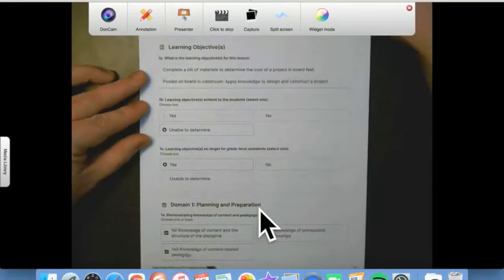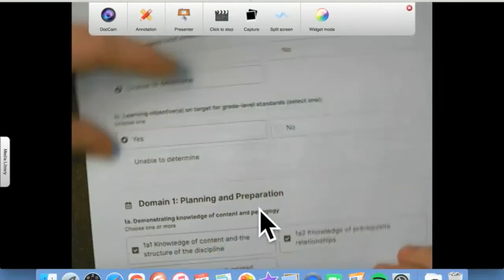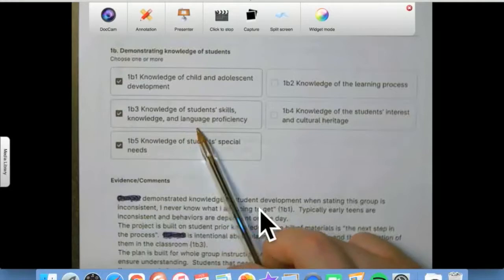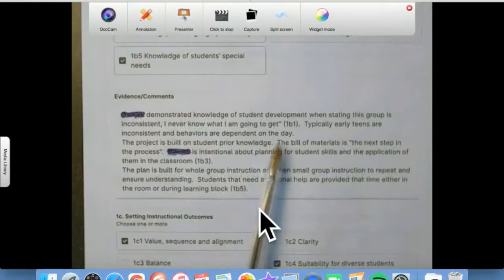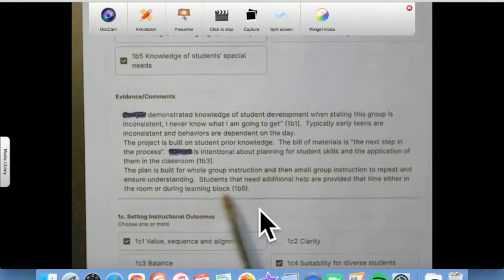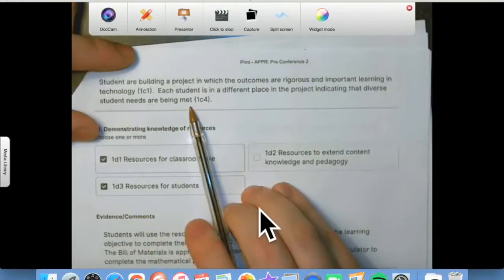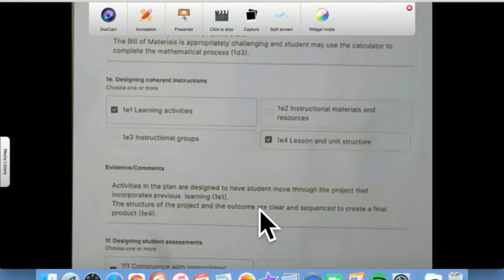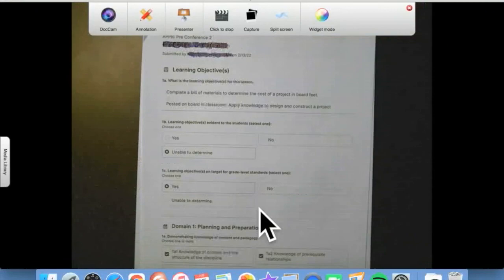Understanding Teacher Evaluations: APPR (Part 2)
Part two of my series on Teacher performance evaluations. This once covers pre-observation conferences, and how to paint a picture for your evaluator.